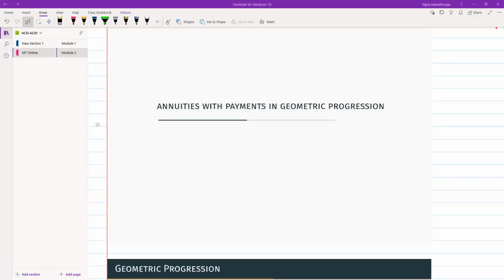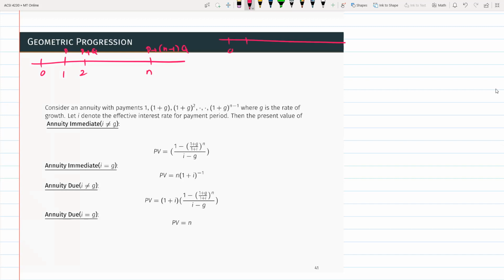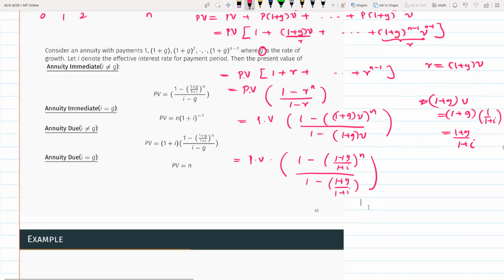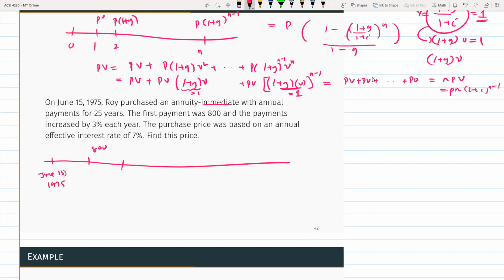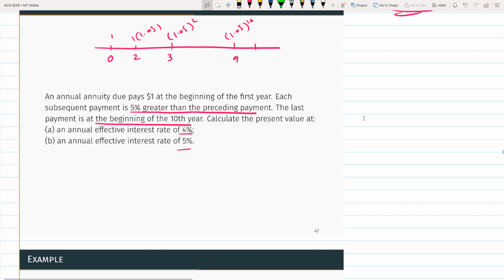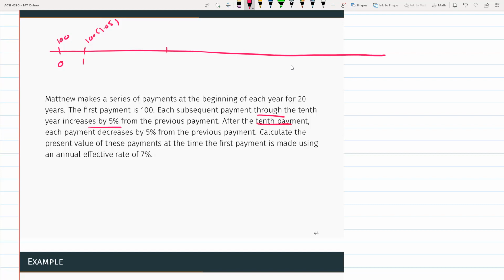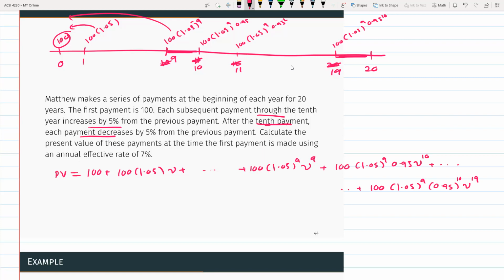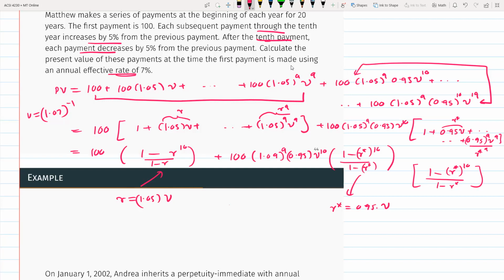SOA Exam FM Module 2 Part 5